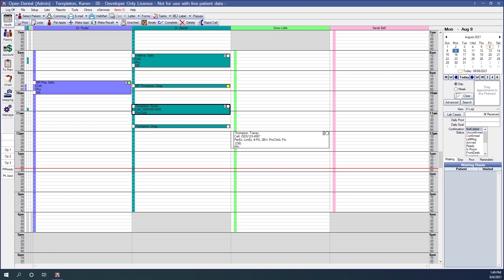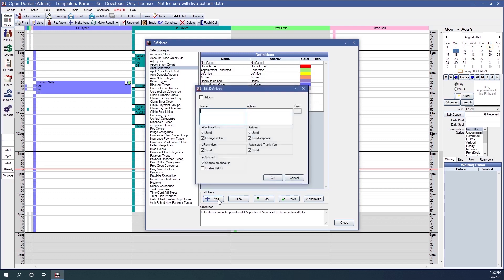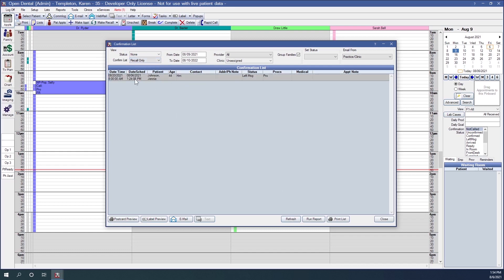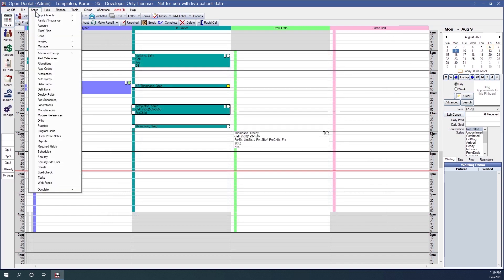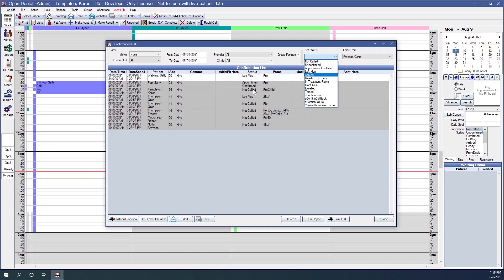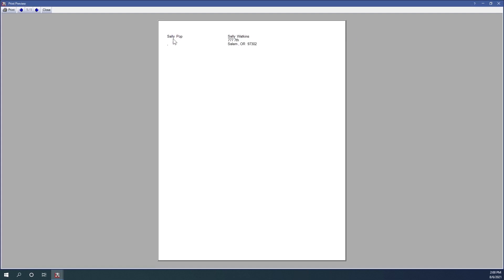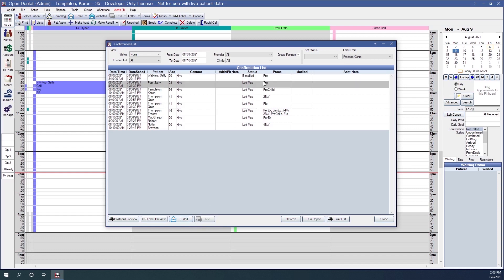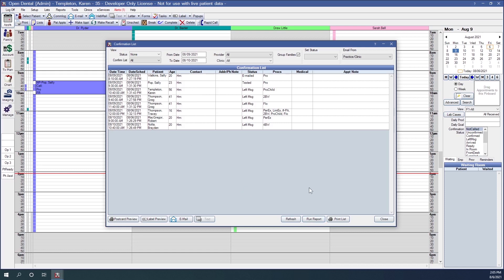Open Dental Webinar- Managing the Confirmation List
Learn how to use the Confirmation List to manage confirmation for scheduled appointments, track communication with patients, and communicate with patients right from the Confirmation List.